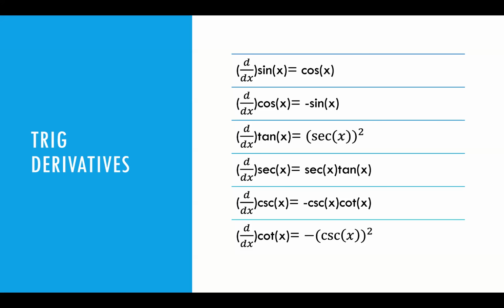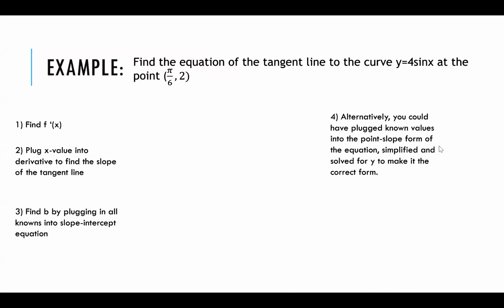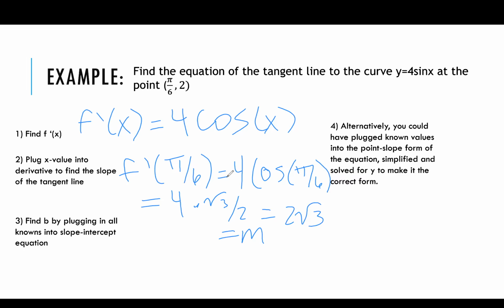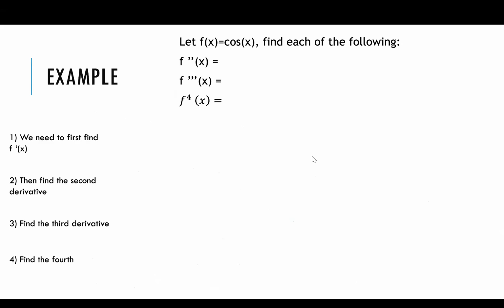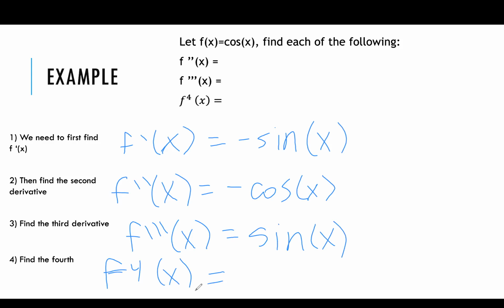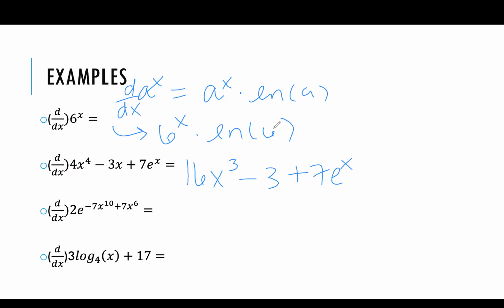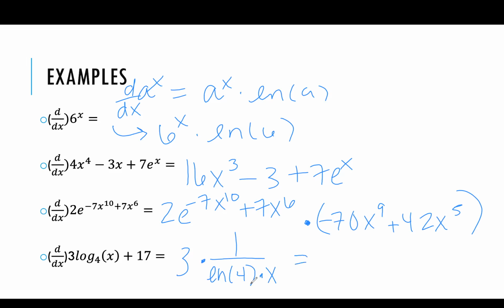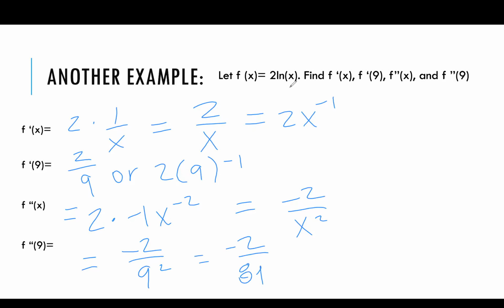Trig, exponential, and logarithmic differentiation